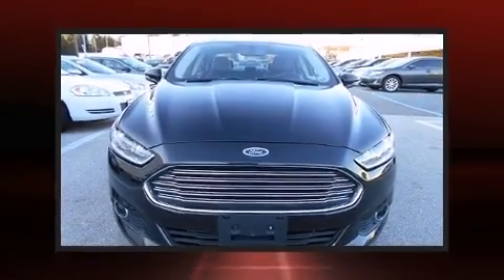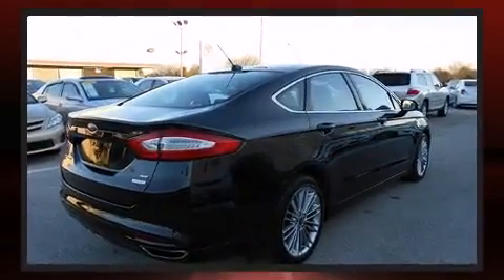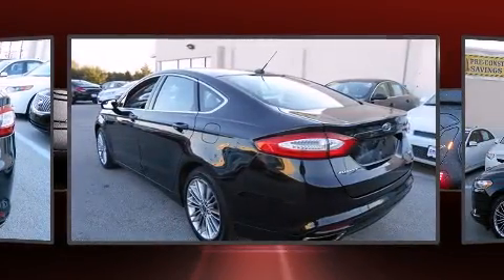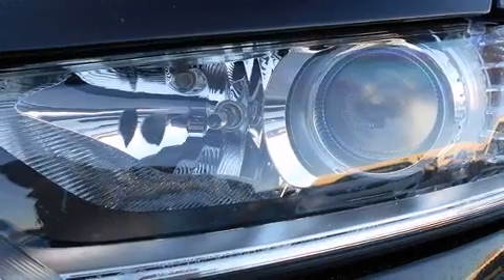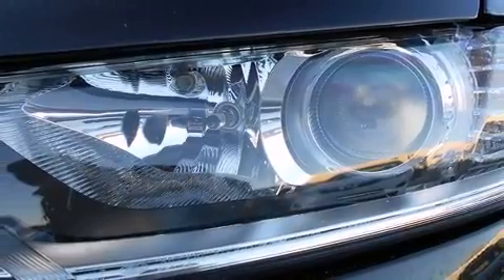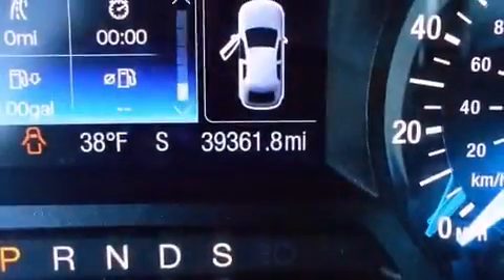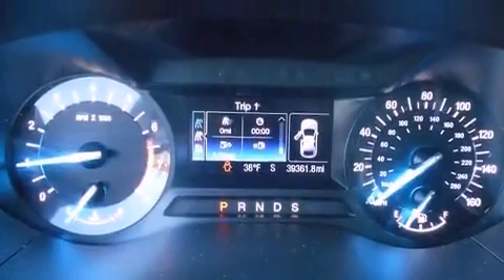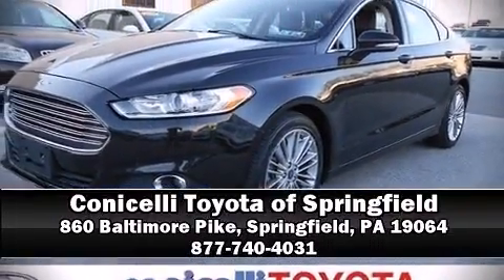2013 Ford Fusion SE in Springfield, PA 19064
Discerning drivers will appreciate the 2013 Ford Fusion. It features an automatic transmission, front-wheel drive, and a 2 liter 4 cylinder engine. Turbocharger technology provides forced air induction, enhancing performance while preserving fuel economy. Ford prioritized fit and finish as evidenced by: delay-off headlights, adjustable headrests in all seating positions, speed sensitive wipers, an outside temperature display, tilt steering wheel, cruise control, and a split folding rear seat. Premium sound drives 6 speakers, providing you and your passengers a sensational audio experience. Ford ensures the safety and security of its passengers with equipment such as: head curtain airbags, front SIDE impact airbags, traction control, brake assist, ignition disabling, and 4 wheel disc brakes with ABS. Various mechanical systems are monitored by electronic stability control, keeping you on your intended path. It also arrives with a Carfax history report, providing you peace of mind with detailed information. We pride ourselves in consistently exceeding our customer's expectations. Stop by our dealership or give us a call for more information.